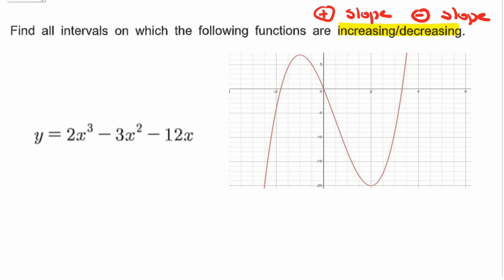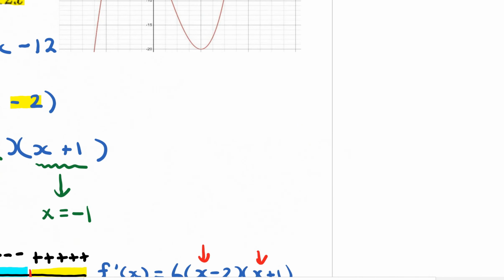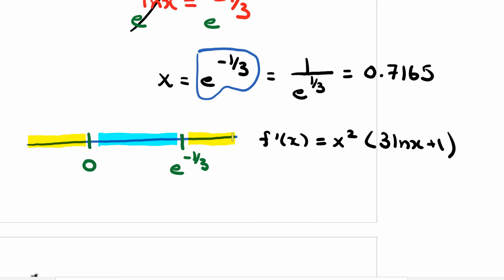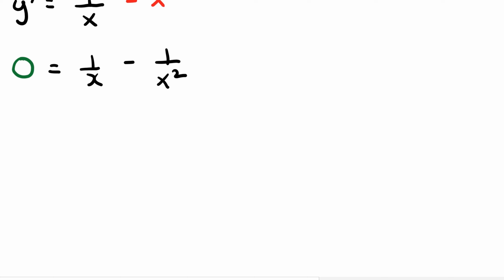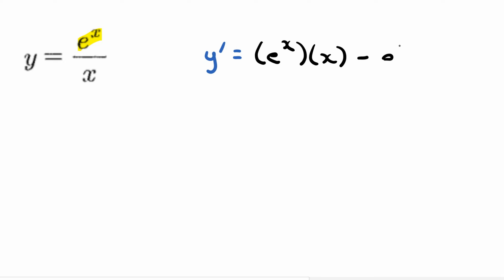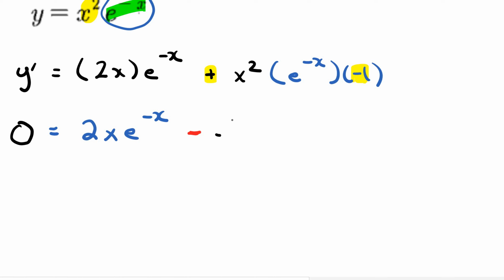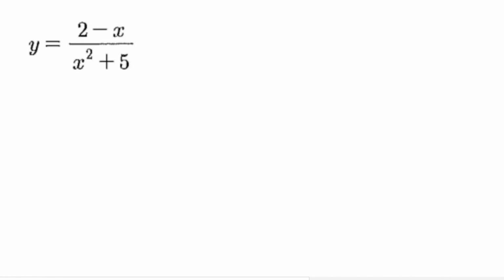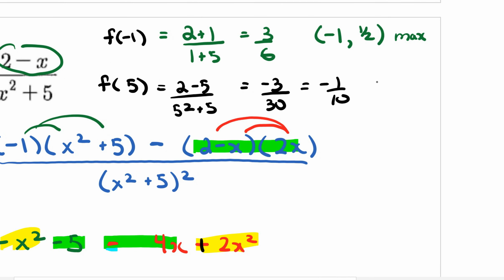Chapter 5 Lesson # 2 (Intervals that are Inc/Dec and First Derivative Test Updated)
Page 188-189: Ex2(1,6)
Page 191: Ex3(4,5,6,7)